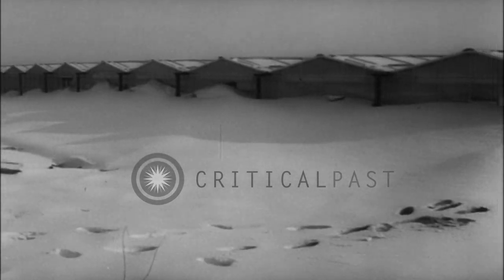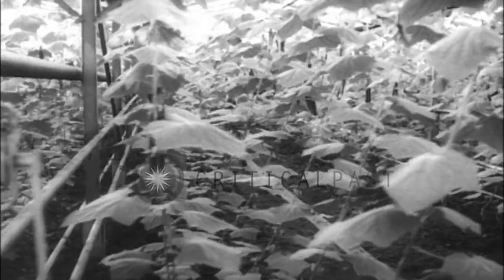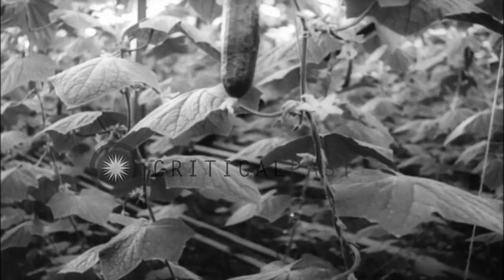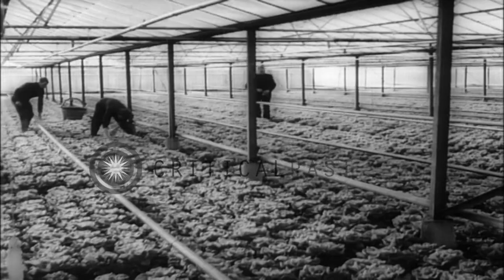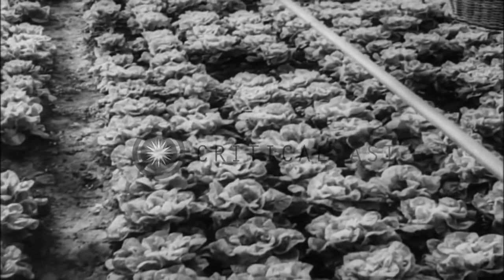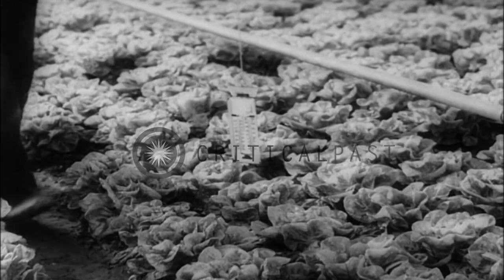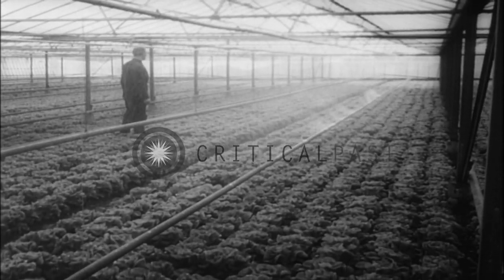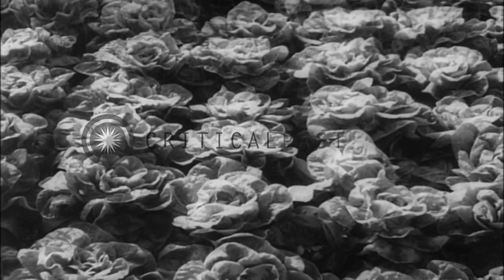Greenhouses utilized to overcome acreage shortages in Netherlands. HD Stock Footage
Greenhouses utilized to overcome acreage shortages in Netherlands.

Farmers utilize huge greenhouses to overcome acreage shortages in Netherlands. Huge green houses in a snow covered area. Vegetables grown inside the greenhouses. Farmers work inside the greenhouses and check the crop through a device. Location: Netherlands. Date: February 11, 1963.

57,000+ broadcast-quality historic clips for immediate download.